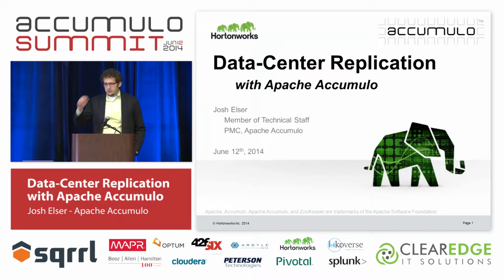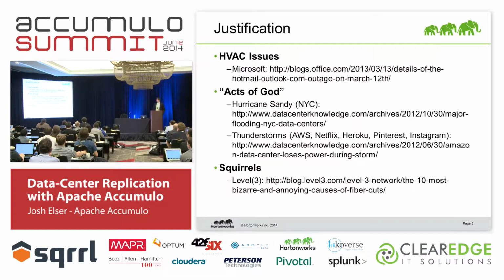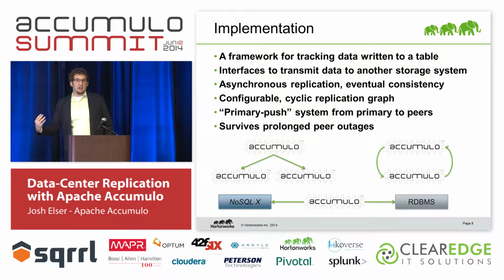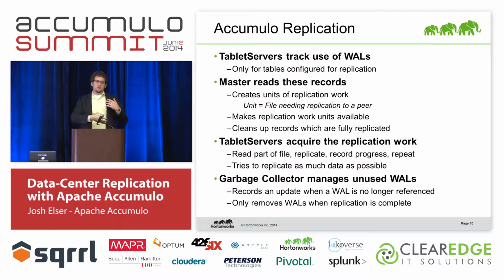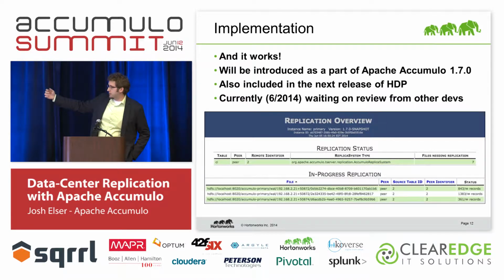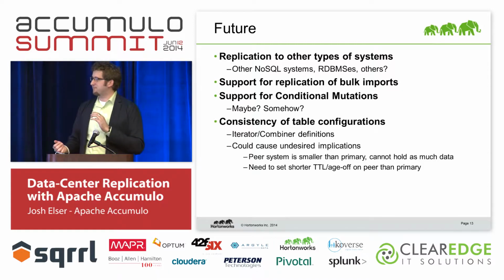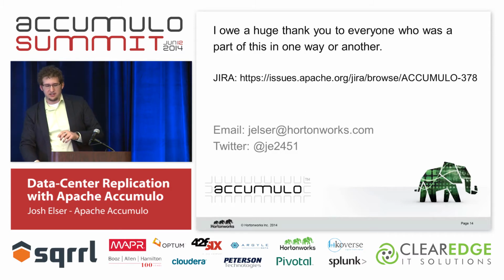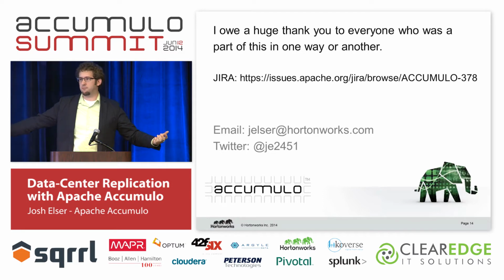Data-Center Replication with Apache Accumulo - Josh Elser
Apache Accumulo presently lacks the ability to automatically replicate its contents to another Accumulo instance with low latency. The only options currently available involve quiescing a table, exporting that table, copying it to the remote instance and importing it. This is unacceptable for a few reasons, the most important of these reasons being the require unavailability to export the given table. This talk will outline the problems in designing a low-latency replication system for Accumulo tables, describe an implementation that leverages some useful features of Accumulo, and outlines future work in the area.